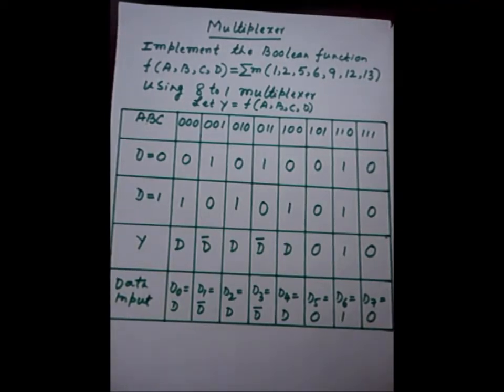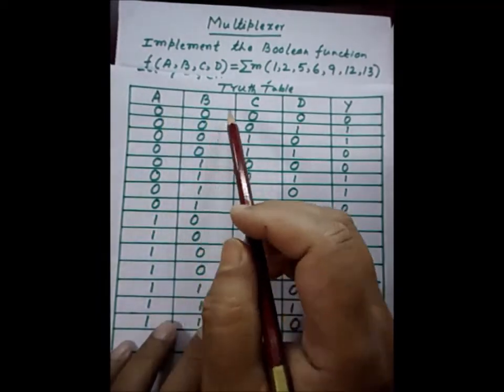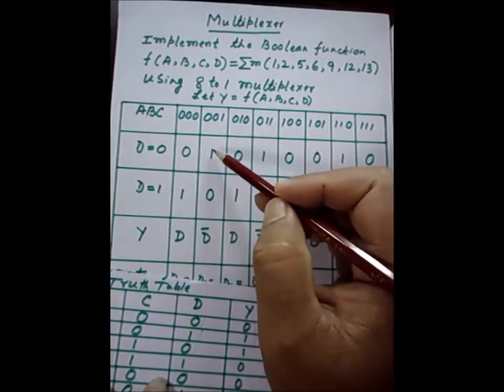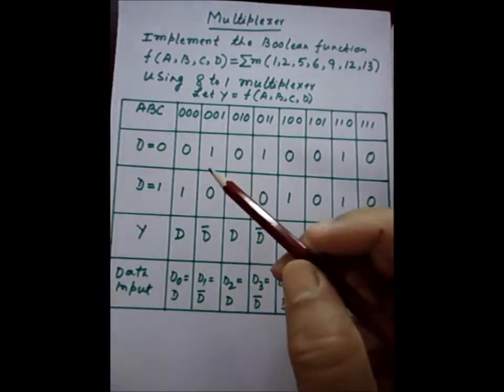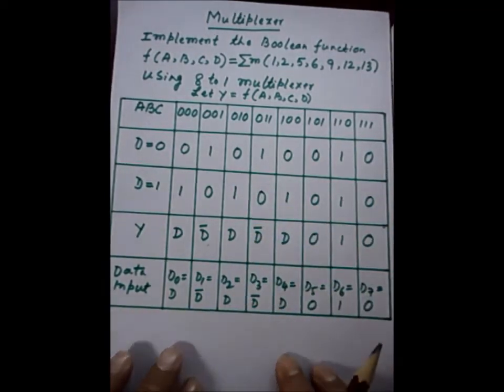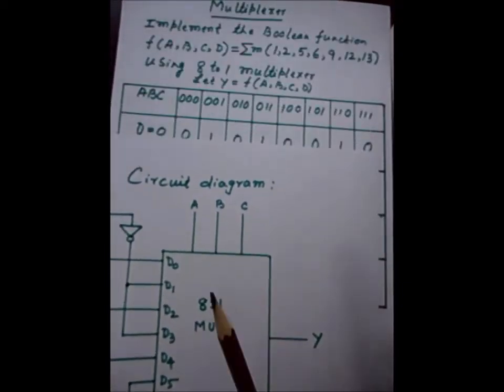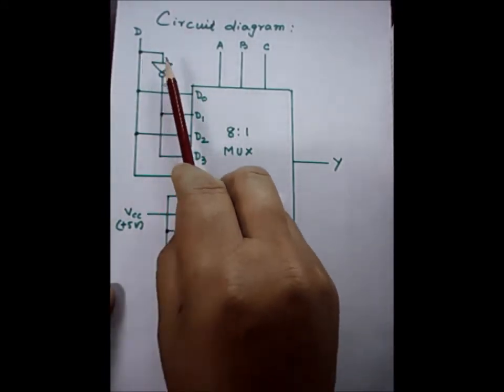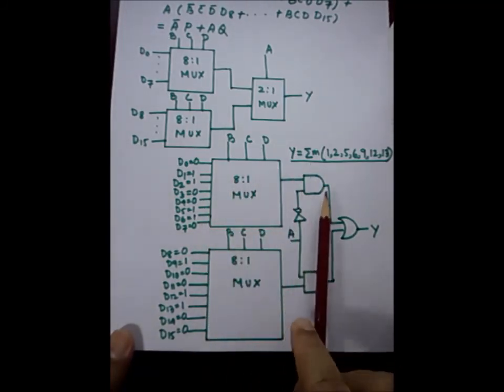Multiplexer Seventh Part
Sanjarka Education presents Multiplexer Seventh Part.
Implementation of four variable Boolean function with 8 to 1 multiplexer.